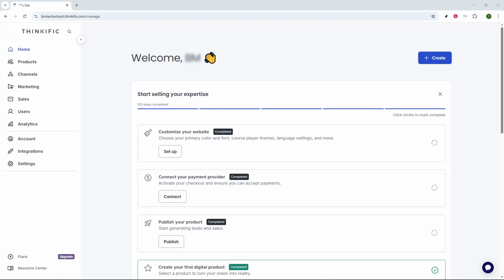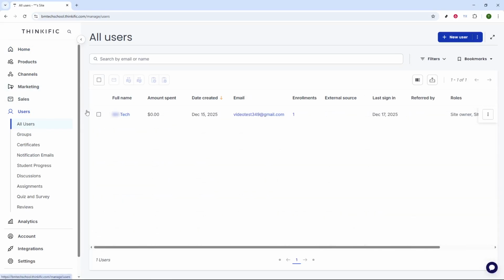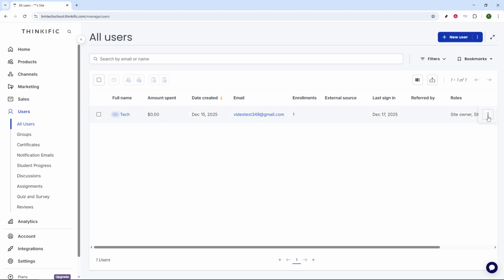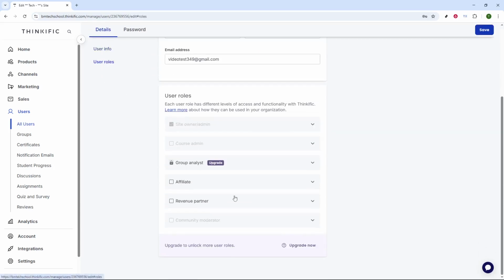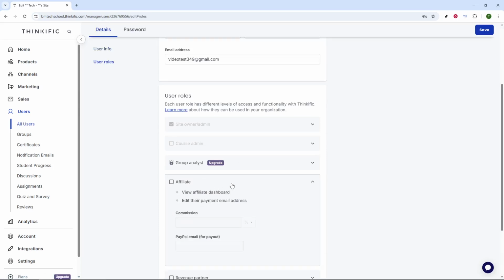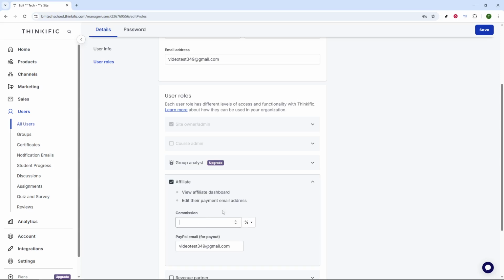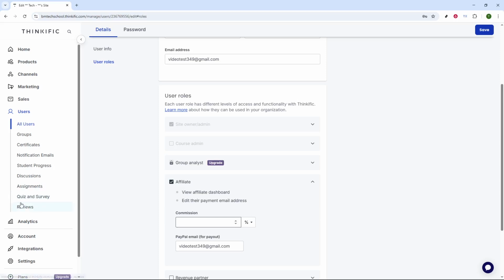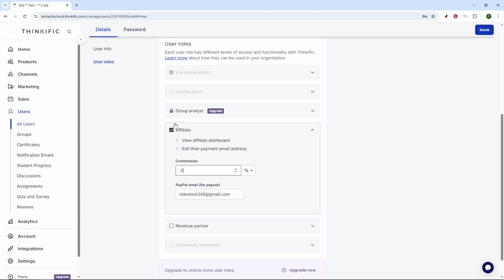How to Create an Affiliate Program Thinkific Course [2026 Full Guide]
How to Create an Affiliate Program Thinkific Course

In this video, we show you exactly how to Create an Affiliate Program Thinkific Course to scale your reach and leverage the power of referral marketing. We examine the core concepts of partner management and the administrative structure required to incentivize external promoters within your educational ecosystem.

Mastering this specific tool improves workflow, organization, and project quality by automating the tracking of referral traffic and commission payouts without the need for manual data entry. We utilize the administrative dashboard and the affiliate management modules to configure commission percentages, track individual partner performance, and manage promotional assets. Establishing a robust affiliate environment is vital for sustainable growth, allowing you to focus on content creation while your network of partners expands your market presence.

Technical Specs: Software: Thinkific; Feature: Settings